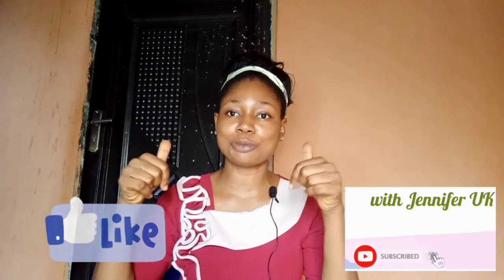New Update on Lemon Fresh Lotion: Honest Review:#2022